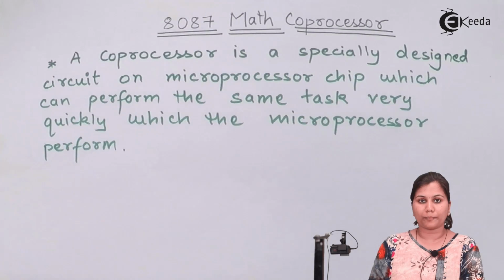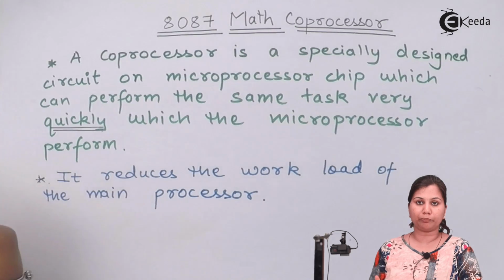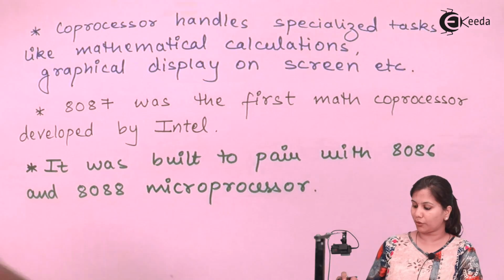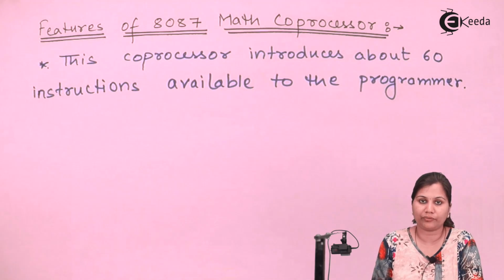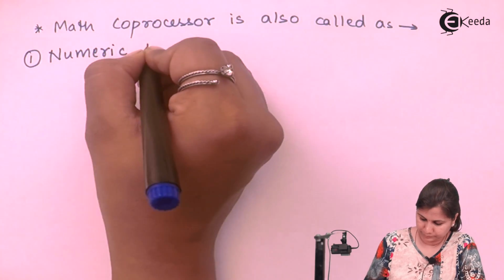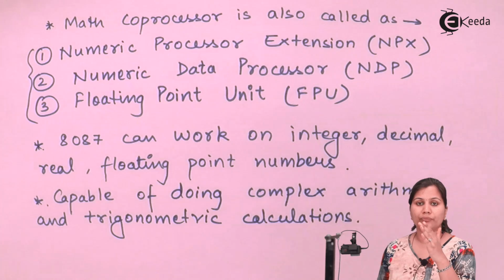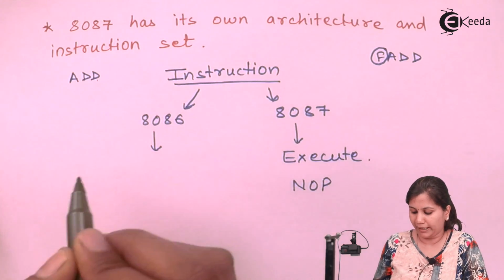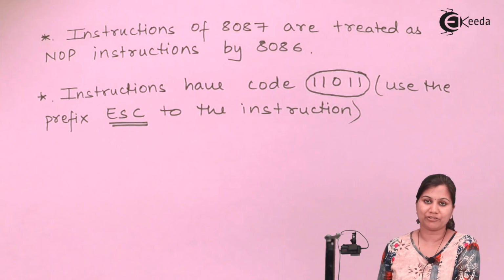Features of 8087 Math Coprocessor - 8087 Math Coprocessor - Microprocessor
Subject - Microprocessor

Video Name - Features of 8087 Math Coprocessor - 8087 Math Coprocessor

Chapter - 8087 Math Coprocessor

Happy Learning!